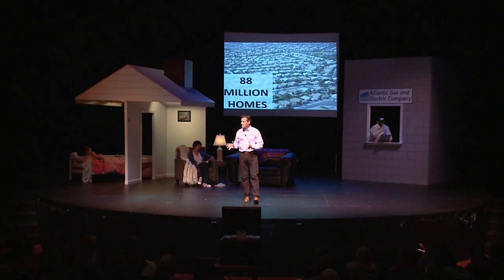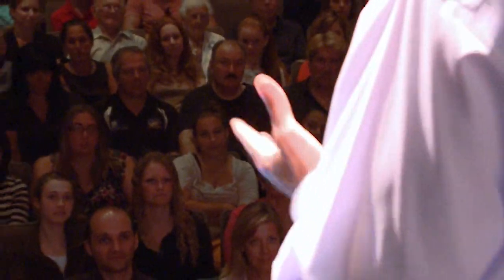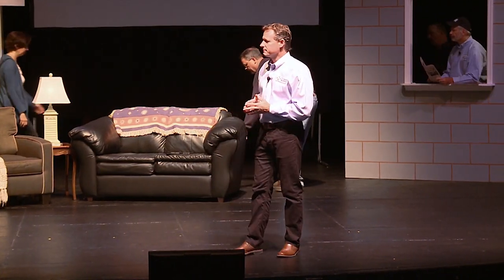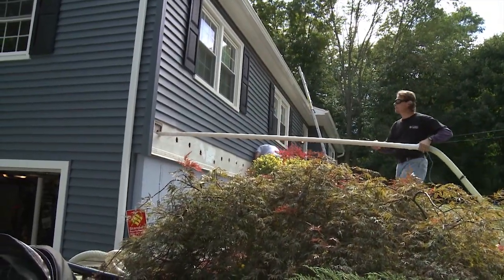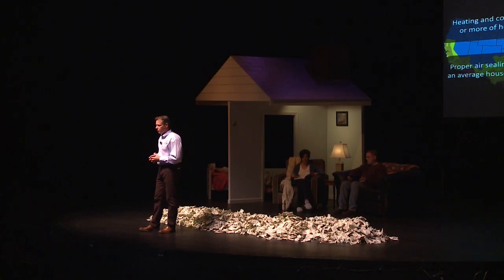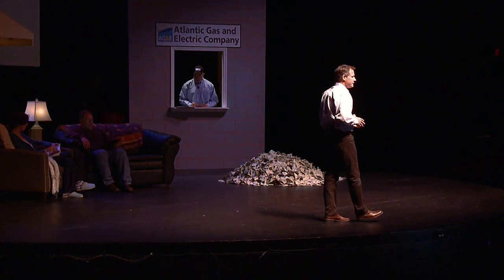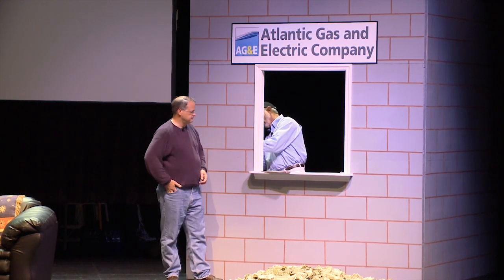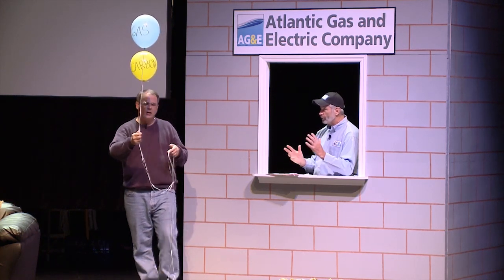Home Comfort Pays for Itself | Ideas Worth Sharing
There are 88 million homes in the U.S. and Canada alone that burn twice as much fuel for heating and electricity for cooling than they need to. This is because they are insufficiently insulated and poorly air sealed. They also have energy-wasting building assemblies, such as ducts in the attic, cathedral ceilings, cantilevered floors, rooms over garages, vented crawls spaces, leaky can lights, knee wall assemblies and much more.
As air leaks in and out of a home uncontrolled, your heating and air conditioning systems have to work more, and often you experience uncomfortable temperatures throughout the house, with rooms that are too hot in the summer, or too cold and drafty in the winter.

All these problems can be fixed but most homeowners don't get them fixed for one simple reason: they are afraid it will cost too much.

In this video, Larry Janesky - building scientist, entrepreneur and author of four books on building science and performance subjects - will demonstrate how stopping energy waste to make your home more comfortable not only makes sense but it is actually one of the best investments you can make for your home, life and the planet.

A typical project to make your home more comfortable and energy efficient may cost an average of $7,500.  The work may include air sealing, insulation, sealing and insulating air ducts, fixing dirt crawl spaces, or any number of other problems in a home.

When you make a home more comfortable by controlling heat flow out of the house in the winter, and into the house in the summer, you are reducing the cost of home ownership by reducing electric and fuel bills. The repair costs and the savings will vary based on each home's size, features, and on the job work that was done, but by cutting heating and cooling expenses by 35%, the average 2,200 sq. ft. home can save up to $1,300 per year. Savings are even more significant in northern states and in bigger homes.

That means that after 6 years, the average homeowner would have saved the full amount he paid to get the home fixed, while enjoying a more comfortable home, and will continue to save $1,300 every year after the initial investment is paid off. On the other hand, if the problems aren't fixed, homeowners will continue to pay $1,300 more for fuel and electricity, year after year, until they have the problems fixed all while living in an uncomfortable home.

If your home is fixed, over the course of the 6 years it takes for you to get the money back, you will also save 400,000 cubic feet of natural gas and prevent 26 tons of carbon dioxide from being released into the atmosphere.

To save that much fuel and keep that much carbon dioxide from being released into the environment by, for example, installing solar panels -- you will need to spend an average of $26,000, or nearly four times as much.
If we fix 50 homes in your neighborhood, over 25 years, each homeowner will save $40,000 and collectively they would burn 100 million less cubic feet of natural gas; or 25,000 gallons of oil per year -- that's 625,000 gallons in 25 years.

Over 25 years 7,200 tons of carbon dioxide will be kept from being released into the atmosphere. If every home in the U.S. and Canada was fixed, we would save 121 billion dollars in fuel costs.

Everyone would like to save money while having a more comfortable home, and if given the chance, help save natural resources and help the environment. Home energy efficiency improvements are a one-time deal that will help you accomplish all that.

This is why energy efficiency and home comfort truly are "Ideas Worth Sharing."